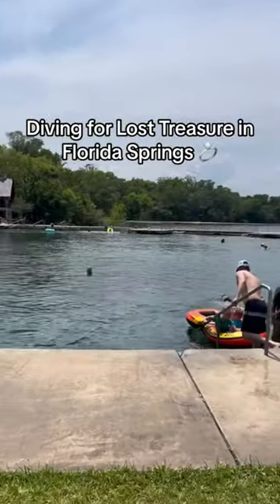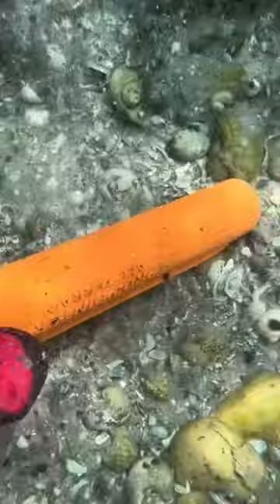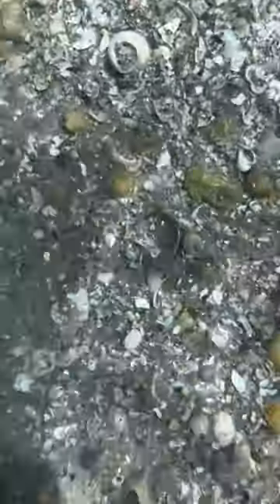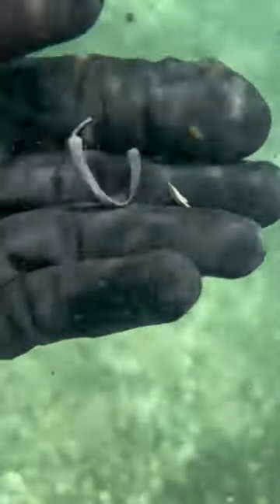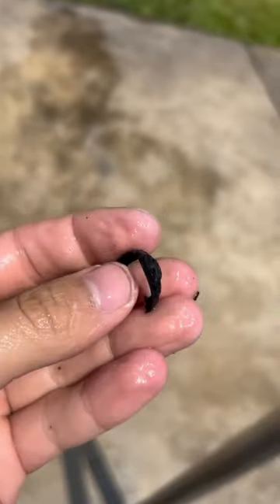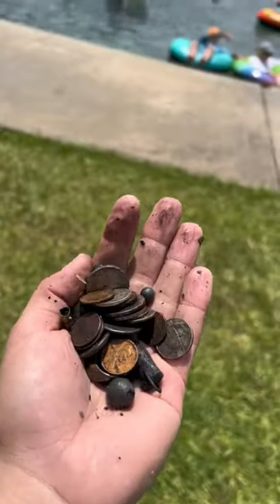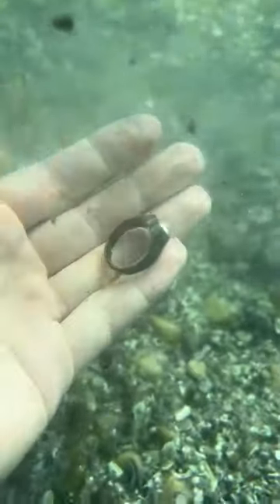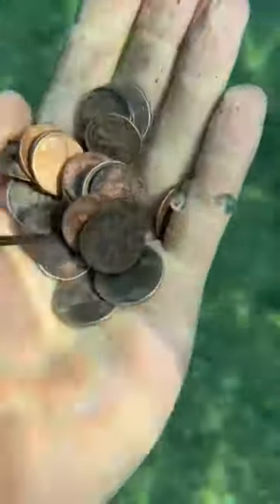Diving For Treasure!